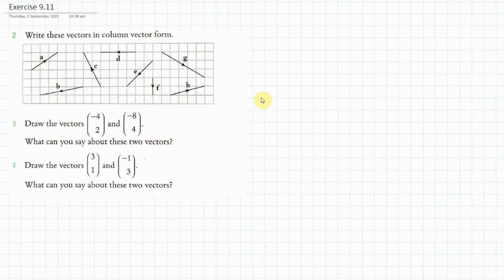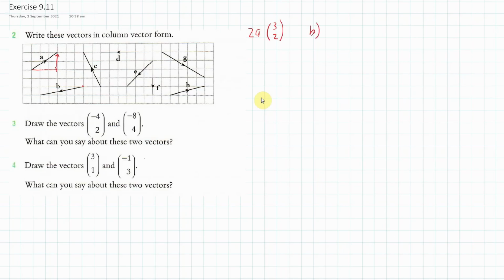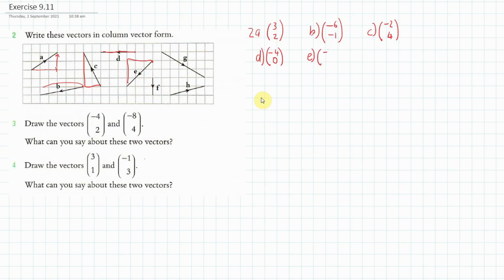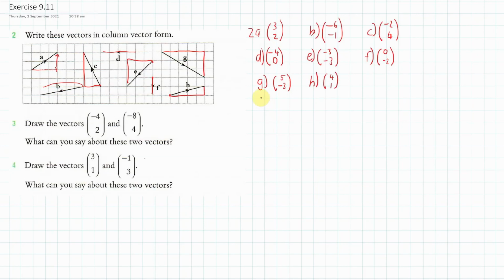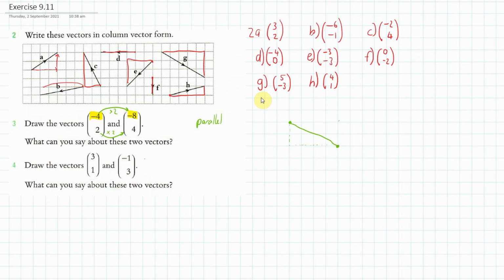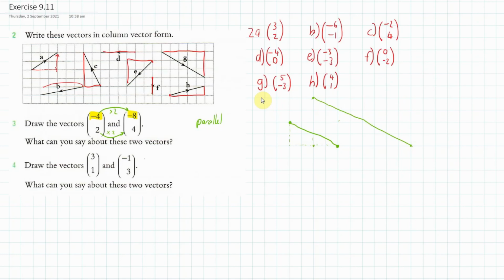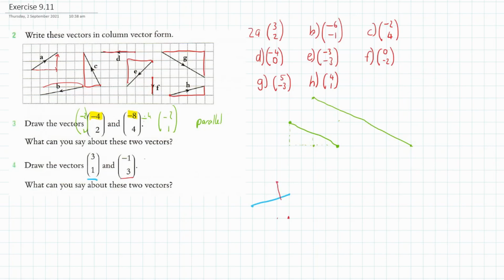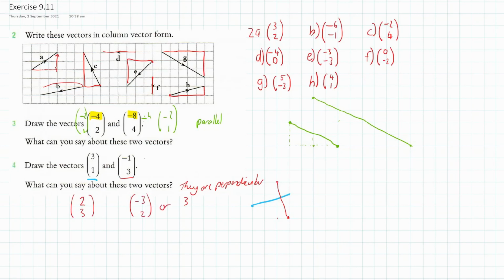IGCSE - Vectors - Column Vectors- Exercises 9.11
A short introduction to writing column vectors and determining whether vectors are parallel and perpendicular.